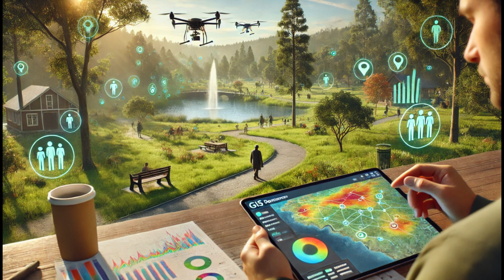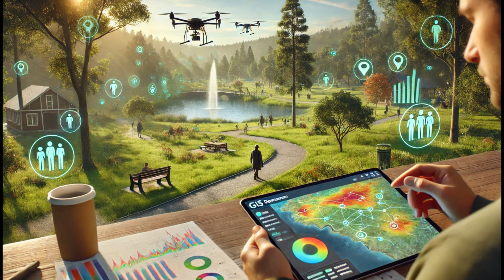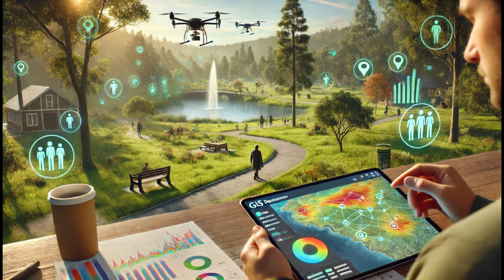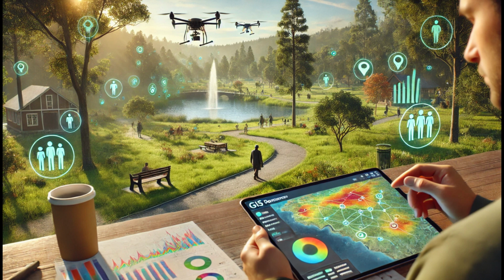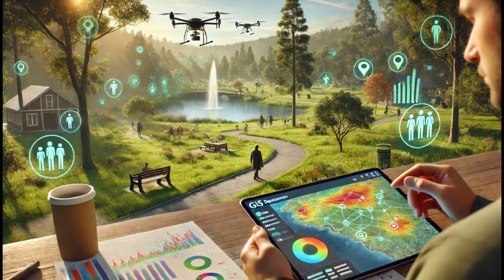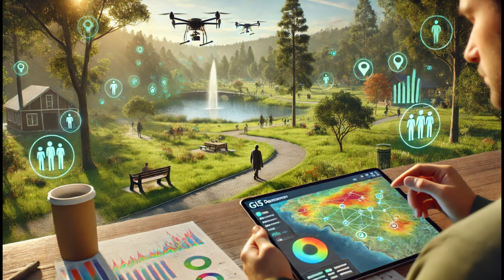GIS for Parks and Recreation Management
A podcast summary of GTG's webinar on GIS for Parks and Recreation Management